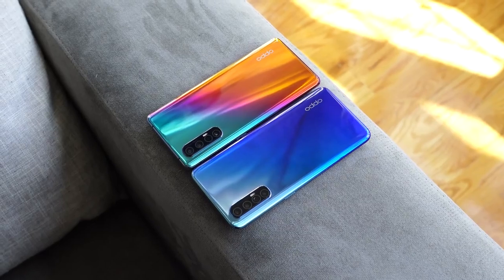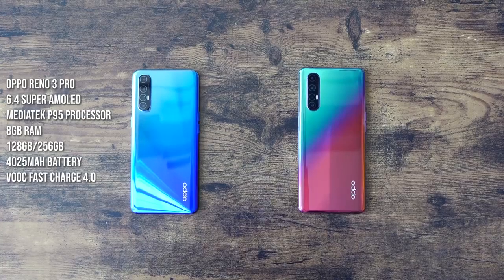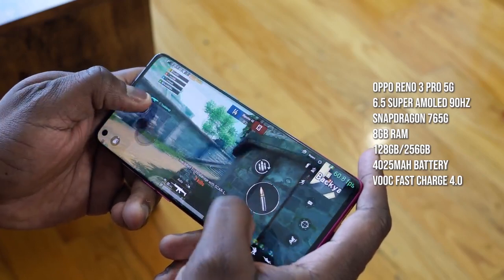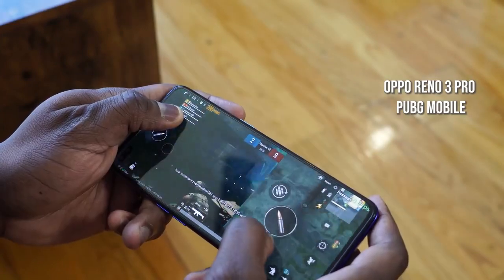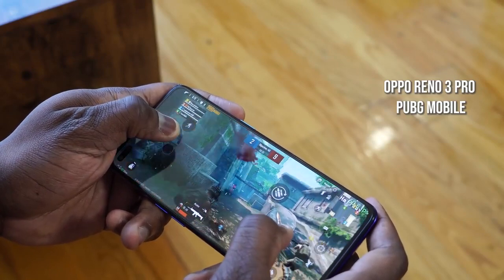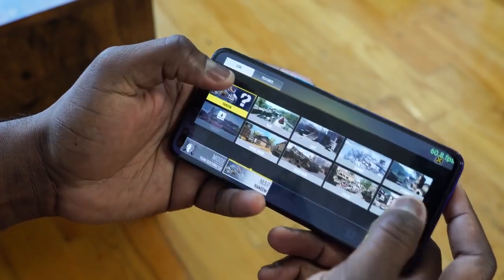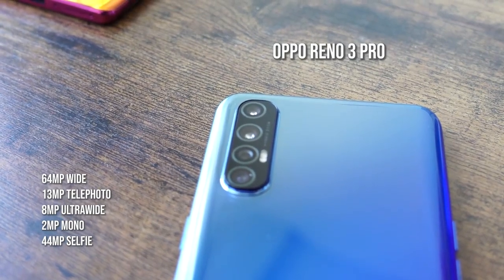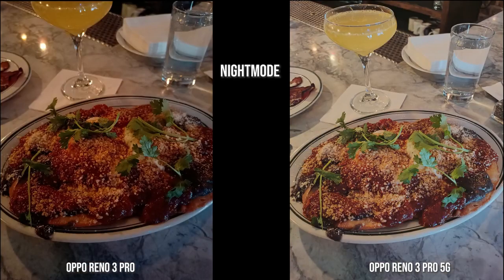Oppo Reno 3 Pro Gaming First Look!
The new Oppo Reno 3 Pro and Oppo Reno 3 Pro 5G  bring in some interesting gaming performance at the mid-level. Let find out in this gaming First look
CHECK PRICES on AMAZON ↓↓↓↓
➡Oppo Reno 3 Pro :